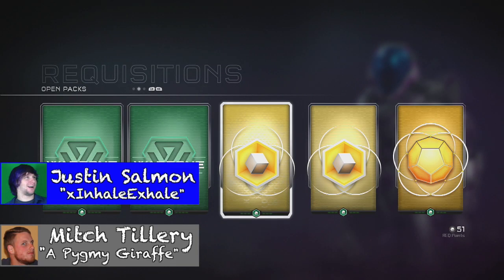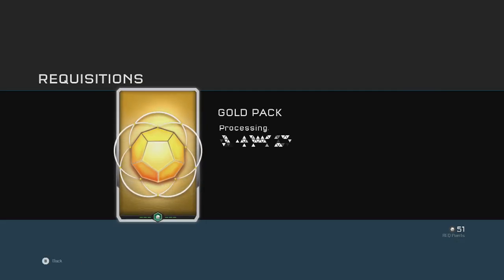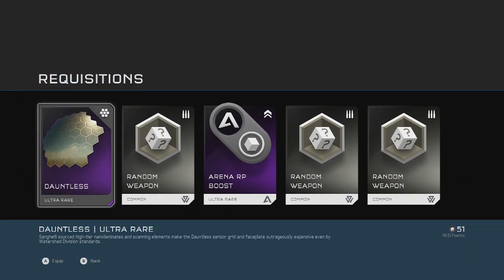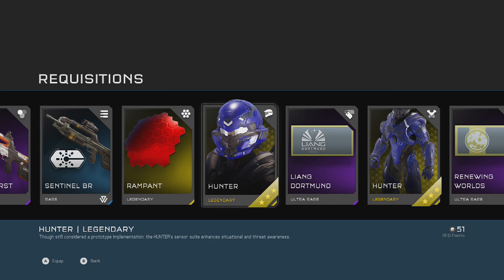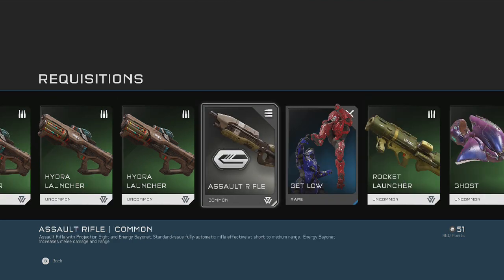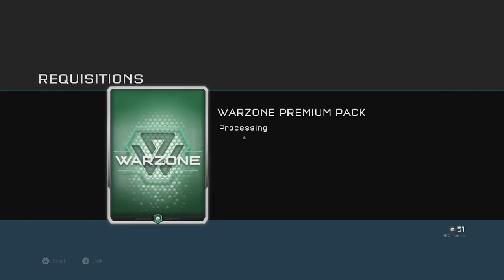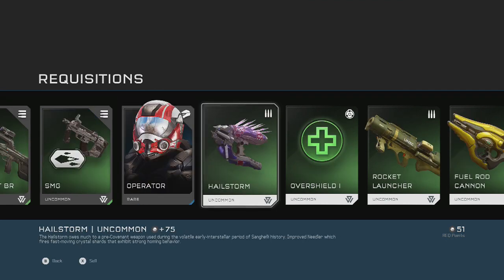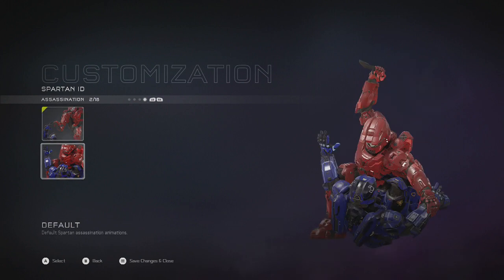Opening Premium Req Packs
Mitch and I open a couple of premium req packs to show you guys what kind of awesome stuff you can get out of them.

[Halo 5: Guardians] © Microsoft Corporation. [Opening Premium Req Packs] was created under Microsoft's "Game Content Usage Rules" using assets from [Halo 5: Guardians], and it is not endorsed by or affiliated with Microsoft.